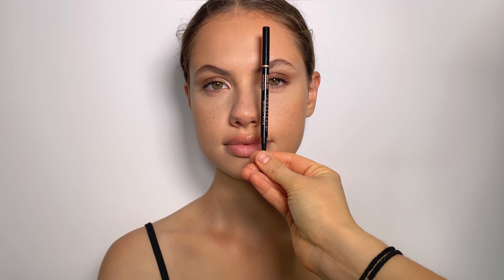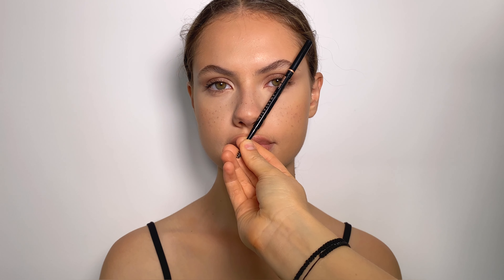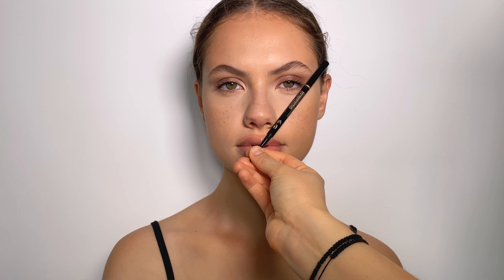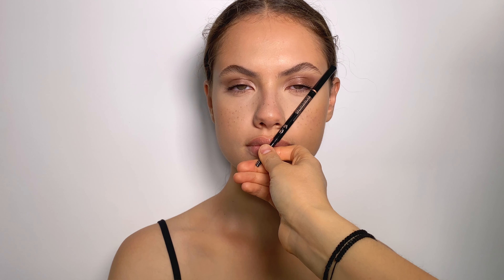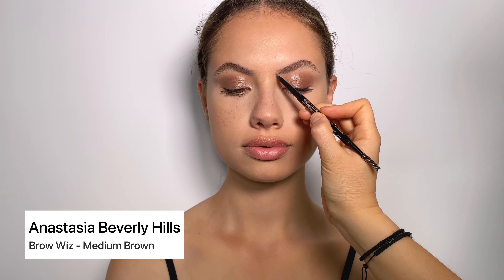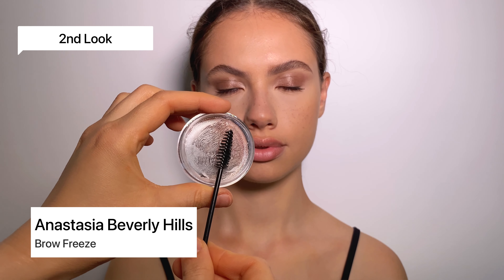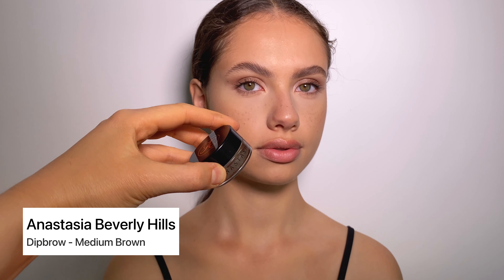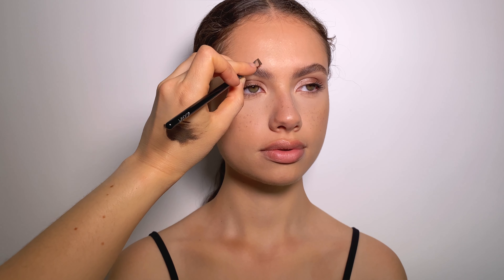2 Brow Techniques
Hey guys,
Here you have a full brow tutorial that includes brow geometry and 2 ways of contouring your brows.
Products used:
1st Look:
- Anastasia Beverly Hills Brow Pen in Medium Brown

2nd Look:
- Anastasia Beverly Hills Brow Freeze
- Anastasia Beverly Hills Dipbrow in Medium Brown